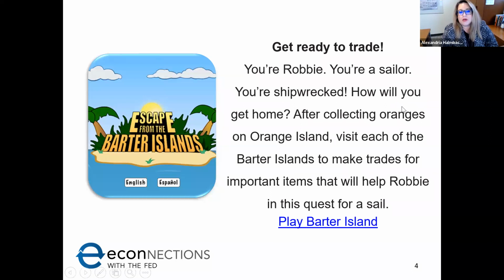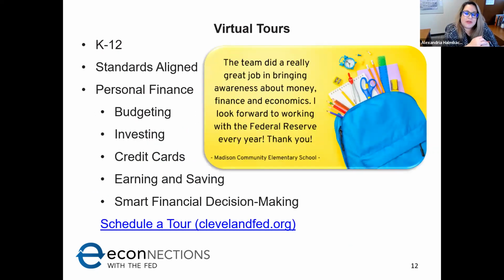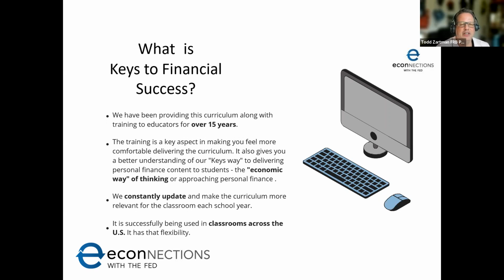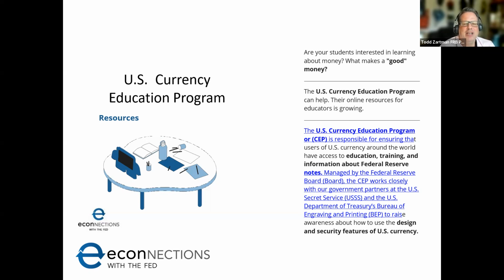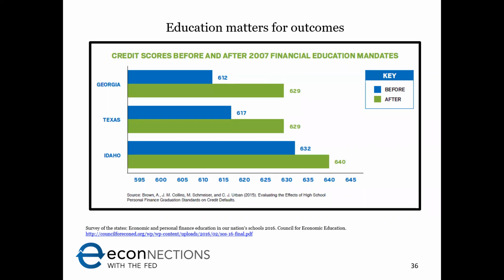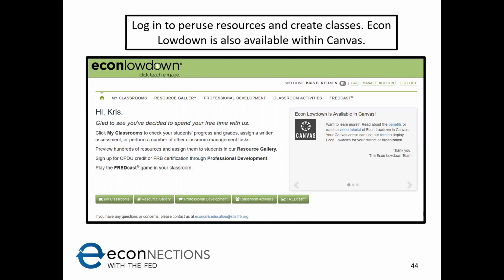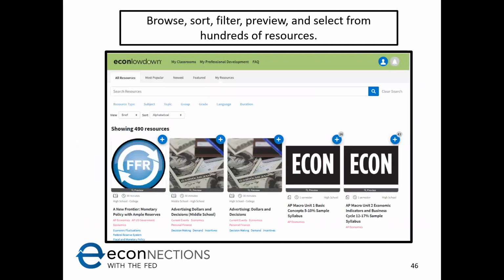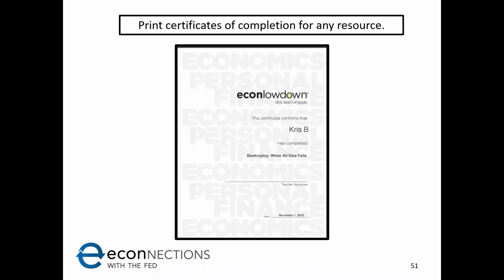Econnections with the Fed: Free Tools and Resources for Teaching Financial Literacy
This is the spring webinar for the Federal Reserve System's educational series, Econnections.